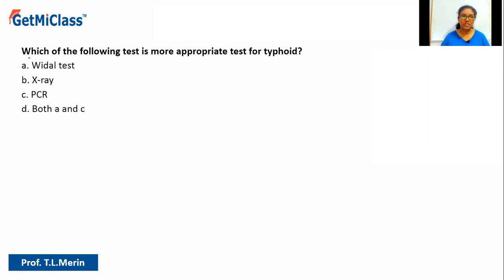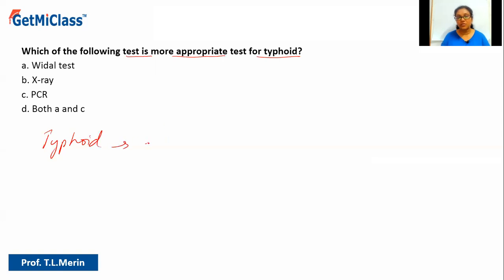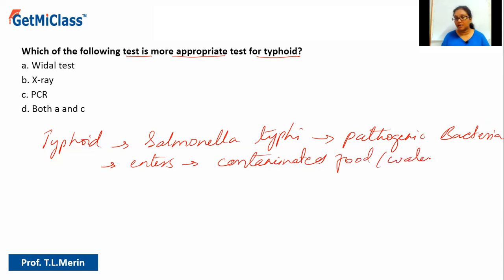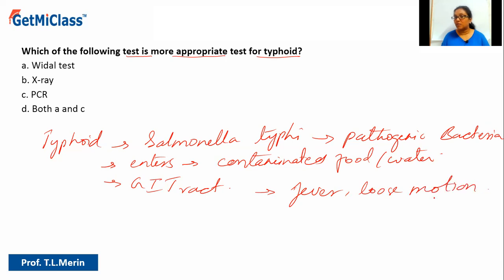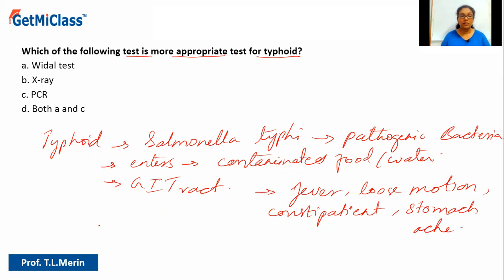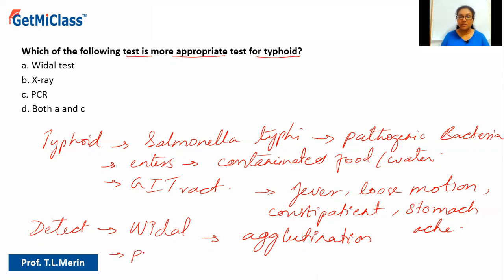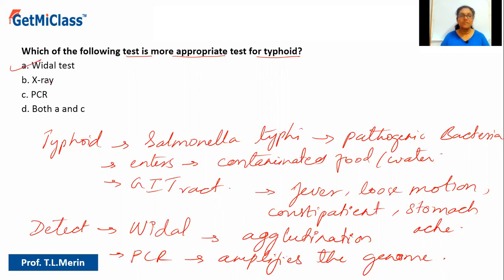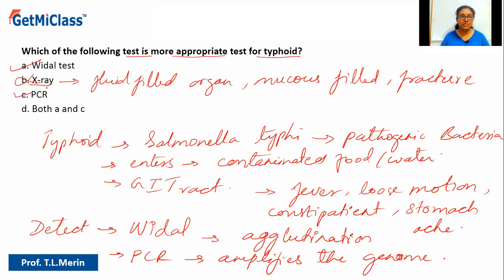Choosing the Right Typhoid Test NEET 12th Biology Human Health and Diseases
This video explains the different tests used to diagnose typhoid, including the Widal test, X-ray, and PCR, and helps you decide which one is most appropriate for your situation.